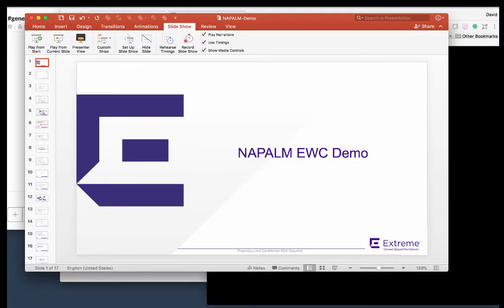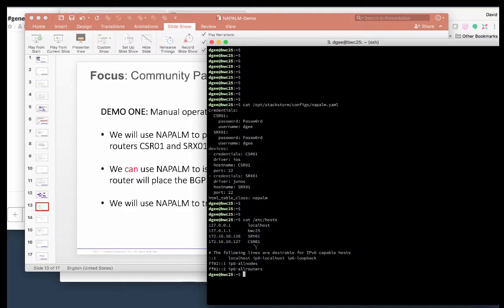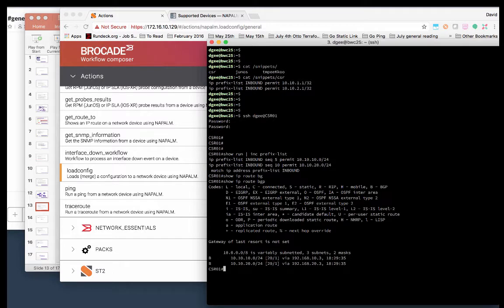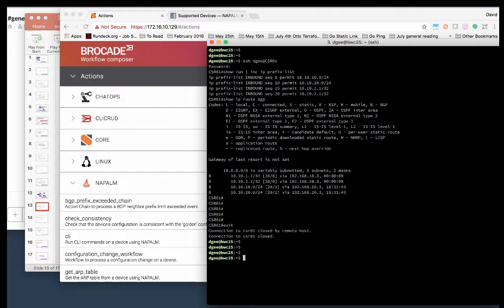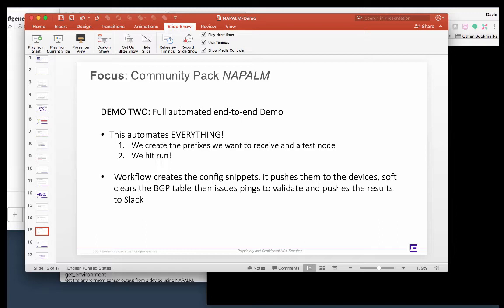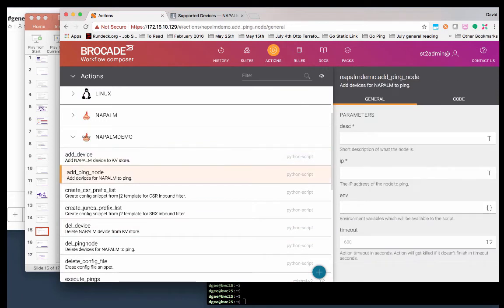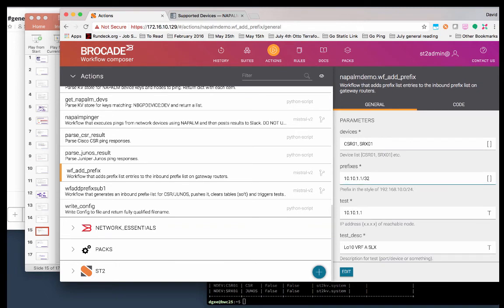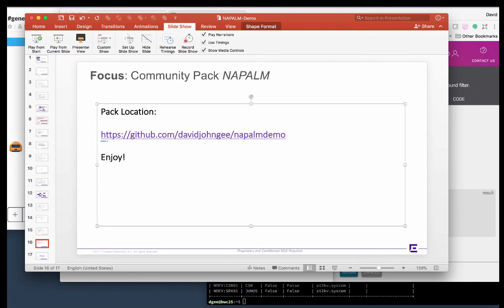NAPALM + EWC + NAPALMDEMOPACK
StackStorm / Extreme Workflow Composer demo video with NAPALM and an example NAPALM demo pack!

Make a coffee, grab your cat, sit back and enjoy!